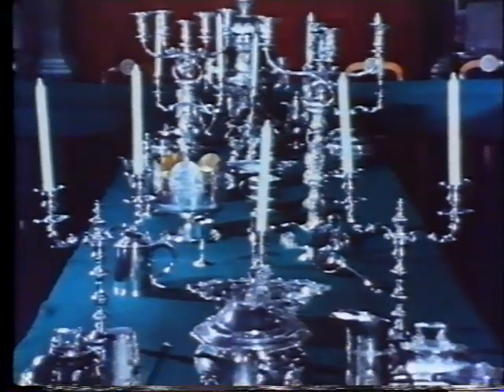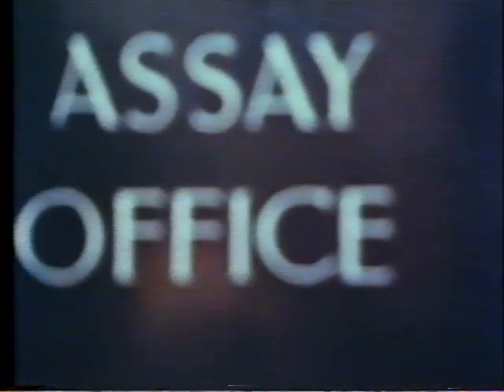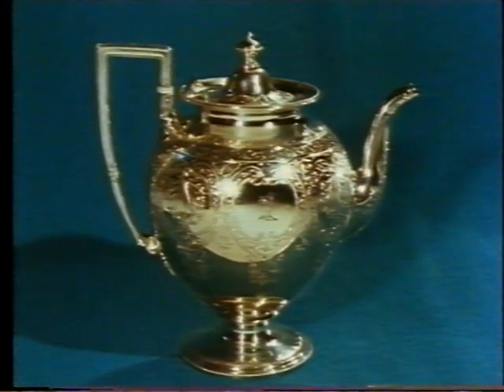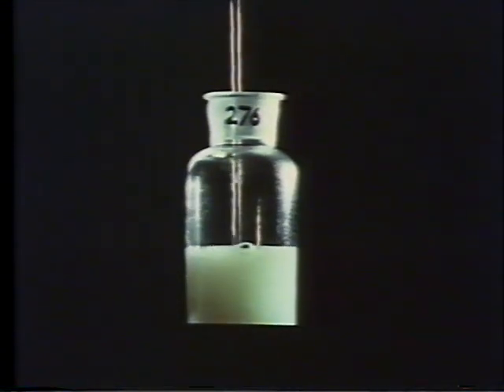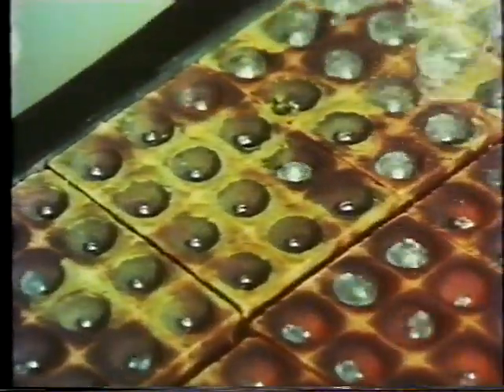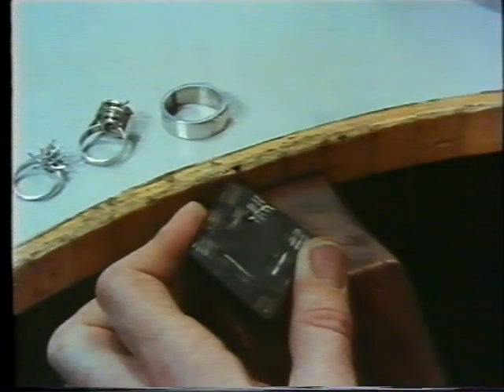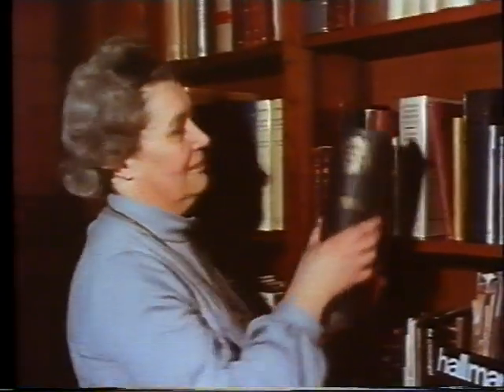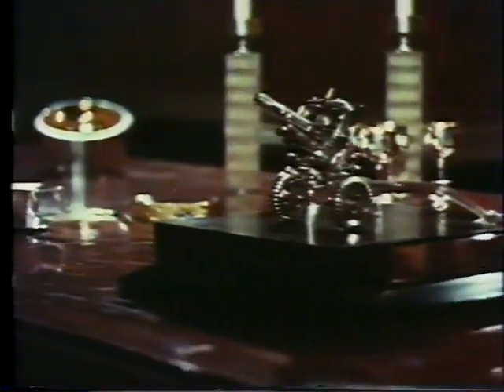Hallmarking 1968 - 1979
Revised version of the 1968 film "Hallmarking".  Produced by British Films Ltd 1979.